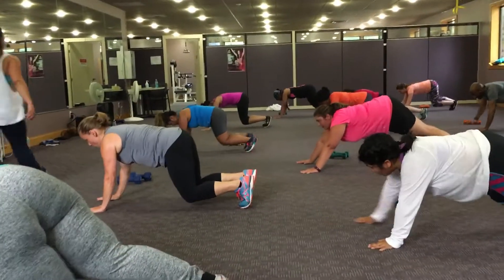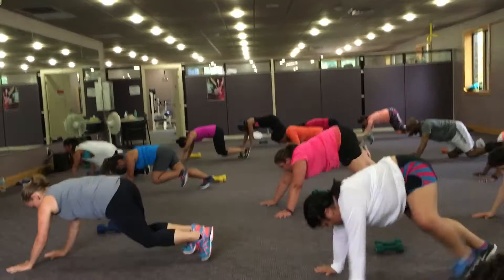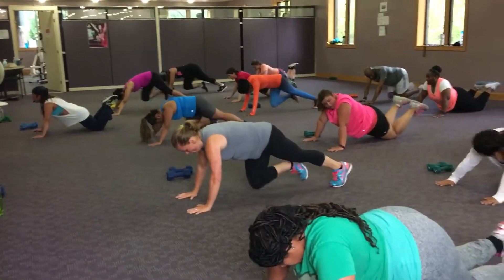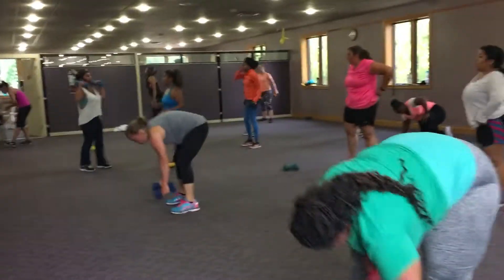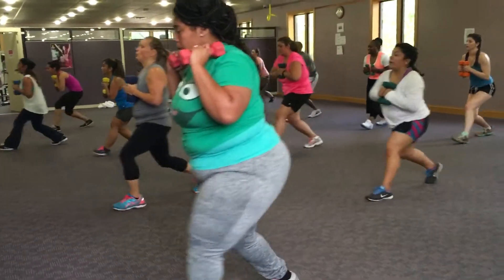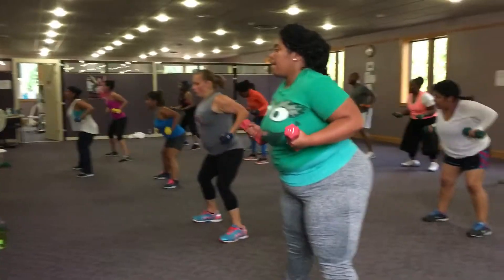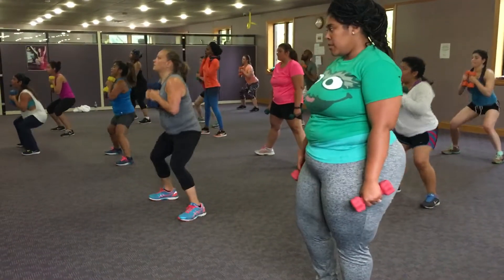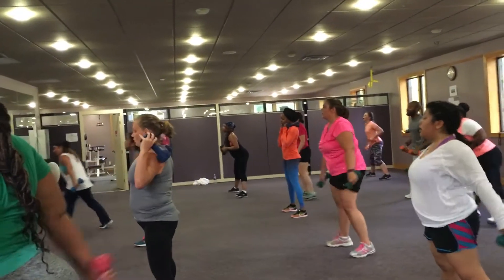Group fitness with Angela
Coed group fitness class at Endurance.

No copyright fringe intended